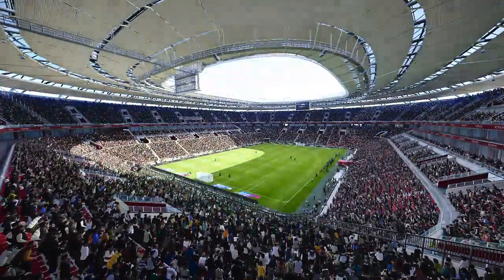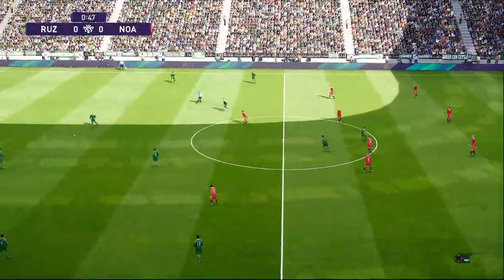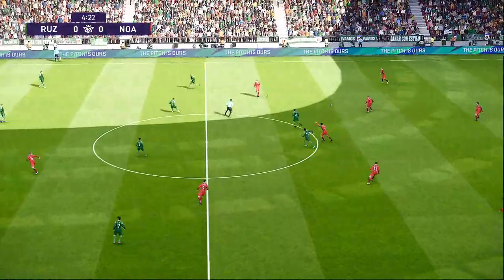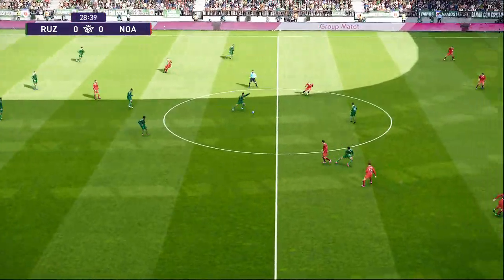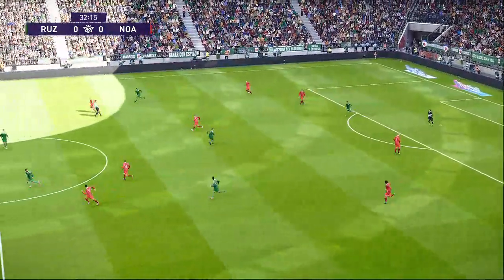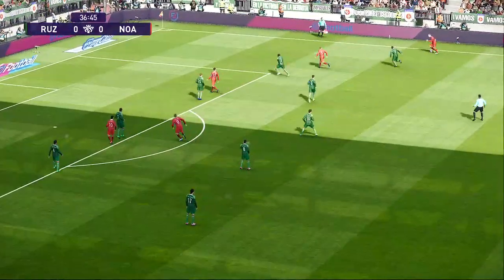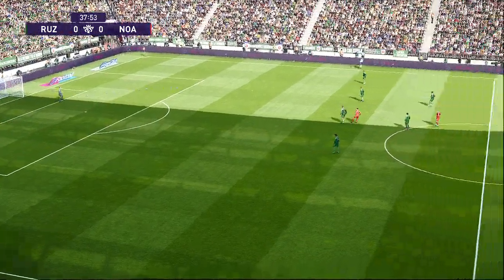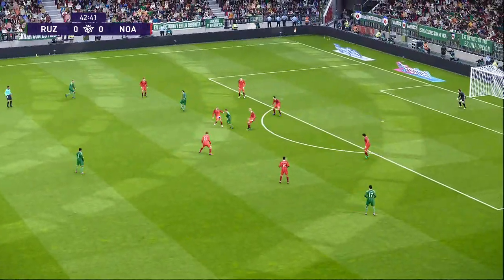Ružomberok vs FC Noah (29/08/2024) UEFA Europa Conference League PES 2021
About FC Noah
FC Noah live scores, players, season schedule and today’s results are available on Sofascore.

FC Noah next match
FC Noah will play the next match against FC West Armenia on Aug 19, 2024, 1:00:00 PM UTC in IDBank Premier League.

When the match starts, you will be able to follow FC Noah vs FC West Armenia live score, standings, minute by minute updated live results and match statistics.

We may have video highlights with goals and news for some FC Noah matches, but only if they play their match in one of the most popular football leagues.

FC Noah previous match
FC Noah previous match was against AEK Athens in UEFA Conference League, the match ended with result 1 - 0 (AEK Athens won the match).

FC Noah fixtures tab is showing the last 100 football matches with statistics and win/draw/lose icons.

There are also all FC Noah scheduled matches that they are going to play in the future.
This video is a gameplay simulation and not the actual footage of the match

fifazkilla86 easportsfc24 eafc24 fc24ružomberok mfk ružomberok#noah#magyarok#noah - ararat#dunaszerdahely#noah - ararat-armenia#nélküled dunaszerdahely#goal#best#rodez#troyes#soccer#auxerre#chambly#yerevan#fc inter#mundo bet#clermont#dunkerque#alashkert#österreich#palpites bet#celtic goals#boleiros tips#prognósticos#fc inter turku#premier league#armenian soccer#optibet virsliga#lernayin artsakh#palpites para hoje#palpites da rodada#palpites para terça